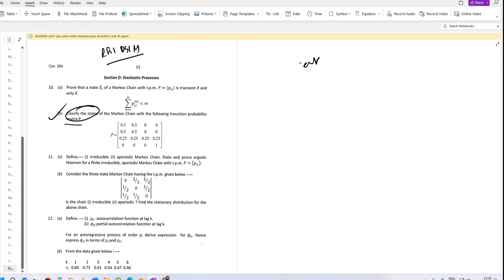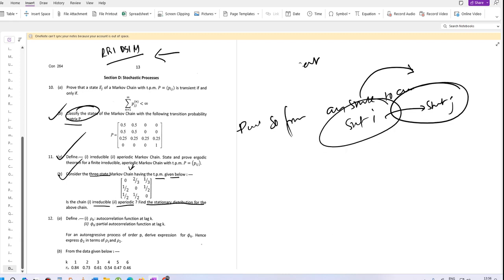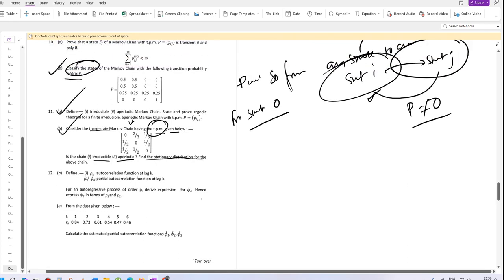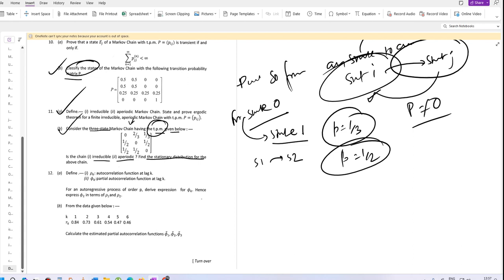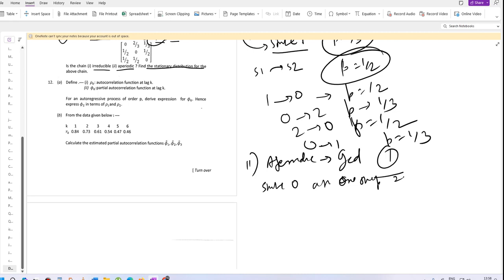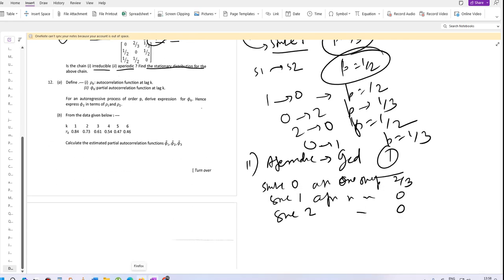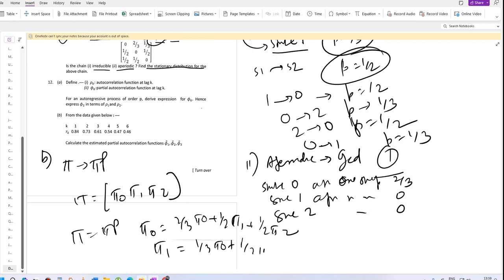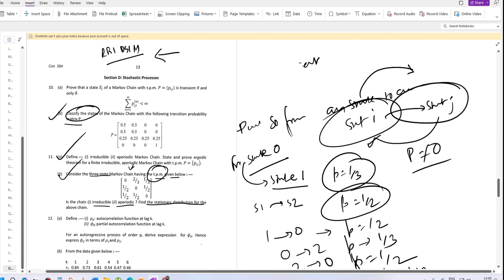RBI DSIM Experts Solutions With Explanations Question 11(b) And Detailed Analysis !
Welcome to Sourav Sir's Classes, your premier destination for comprehensive coaching and expert guidance to excel in competitive exams! Dive deep into the intricacies of RBI DSIM Question 11(b) as we provide meticulous solutions, detailed explanations, and insightful analysis in this enlightening video.

At Sourav Sir's Classes, we are dedicated to empowering students with the knowledge, skills, and confidence to conquer their academic and professional aspirations. With a distinguished faculty comprising industry experts and seasoned educators, we offer unparalleled coaching tailored to your individual learning needs.

Our holistic approach to coaching goes beyond rote learning, emphasizing conceptual understanding, analytical thinking, and strategic problem-solving. Whether you're a novice or a seasoned aspirant, our dynamic curriculum and personalized mentorship ensure a transformative learning experience.

In this video, we unravel the complexities of RBI DSIM Question 11(b) with comprehensive solutions and step-by-step explanations. Gain valuable insights into the underlying concepts, techniques, and methodologies essential for success in similar exam scenarios.

Moreover, Sourav Sir's Classes provides an array of resources to support your learning journey. From comprehensive study materials and practice tests to interactive workshops and one-on-one mentoring, we equip you with the tools and strategies to maximize your potential and achieve your goals.

Our commitment to excellence extends to every facet of your learning experience. Through rigorous assessments, performance tracking, and constructive feedback, we facilitate continuous improvement and academic growth, ensuring your readiness to excel in competitive exams.

Beyond exam preparation, Sourav Sir's Classes fosters holistic development, nurturing not only academic prowess but also essential life skills such as critical thinking, communication, and resilience. Our immersive learning environment encourages collaboration, creativity, and intellectual curiosity, empowering you to thrive in today's competitive landscape.

Join our thriving community of learners and embark on a transformative journey towards academic success and personal growth. Whether you're aspiring to crack competitive exams, pursue higher education, or advance your career, Sourav Sir's Classes is your trusted partner in realizing your dreams.

Elevate your learning experience and unlock your potential with Sourav Sir's Classes today!

Time Stamp :

0:00 - Introduction to RBI DSIM Question 11(b) and overview of the video content.
0:30 - Reading and understanding the question.
1:02 - Step-by-step solution approach to Question 11(b).
2:45 - Detailed explanation of the solution process.
3:30 - Common pitfalls and mistakes to avoid.
4:15 - Additional tips and strategies for tackling similar questions.
4:45 - Recap of key points covered in the video.
5:04 - Conclusion and invitation to subscribe for more expert solutions and analysis.